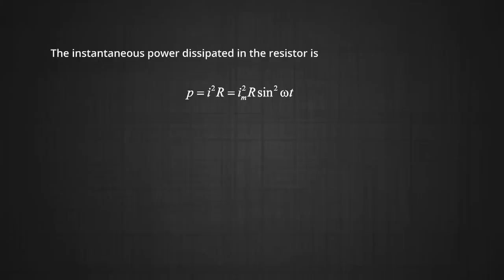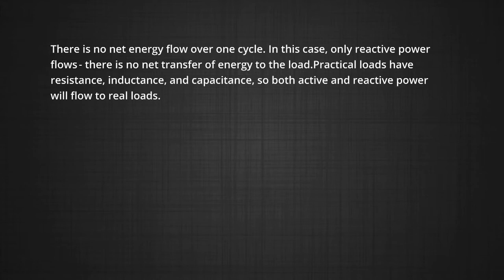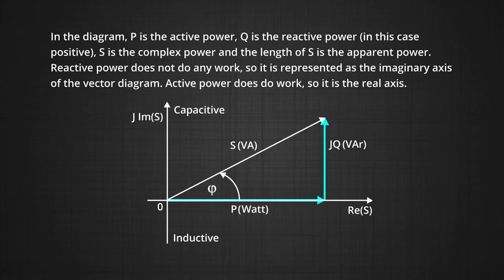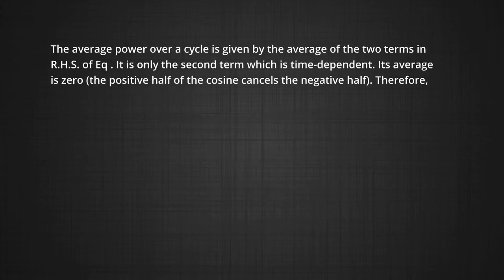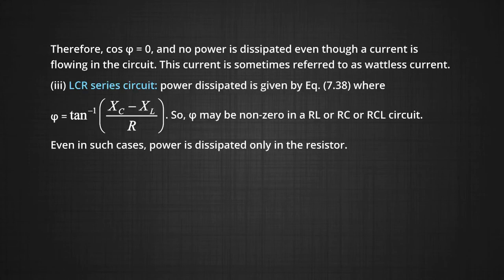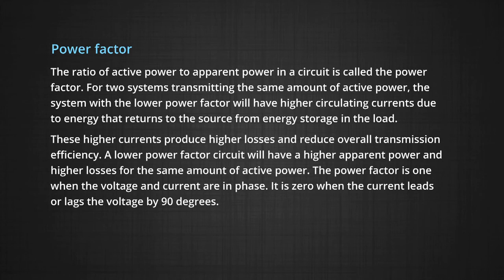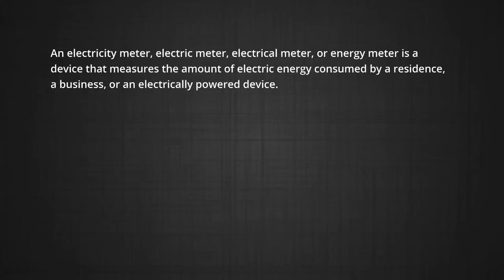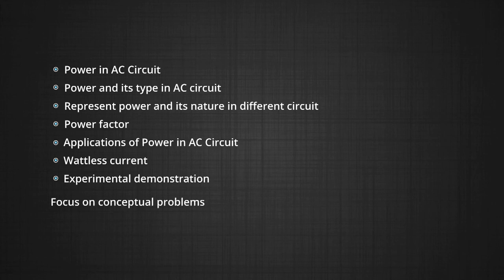NCERT / CBSE Class 12 Physics - Alternating Current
Alternating Current  ( प्रत्यावर्ती धारा )